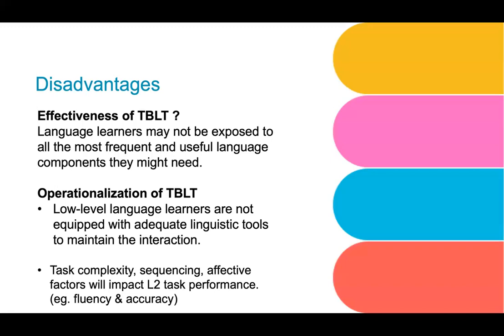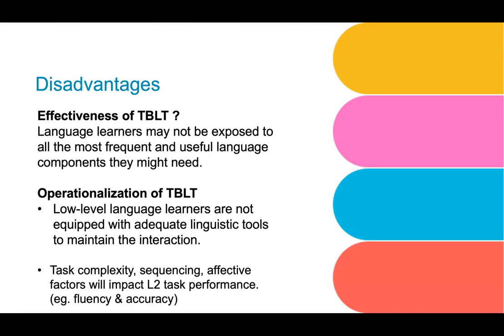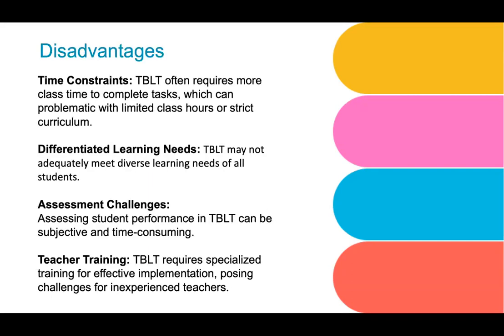Chang Liu LT710 A4